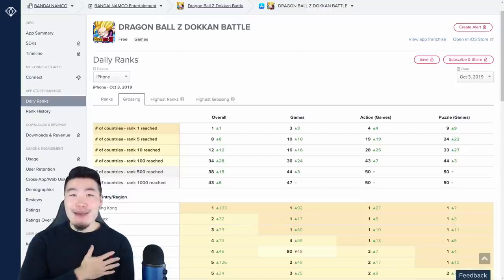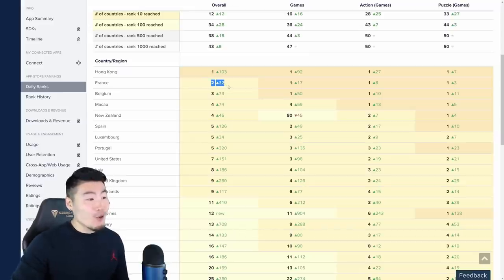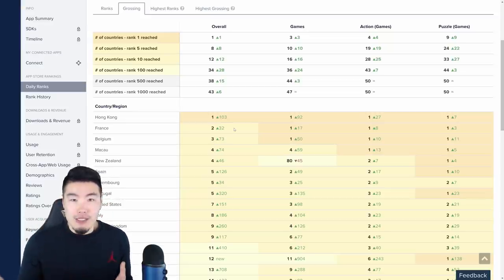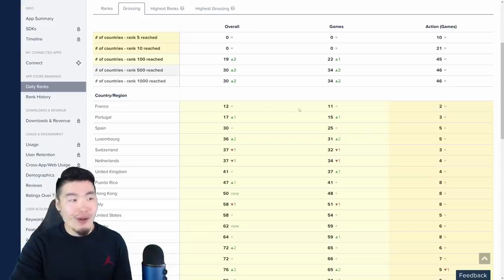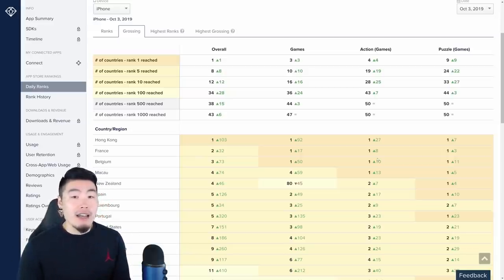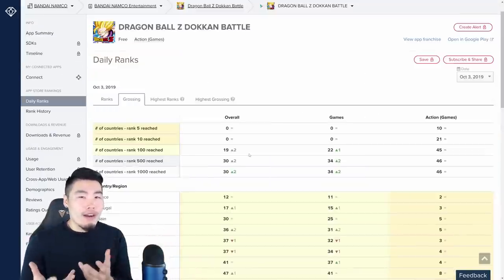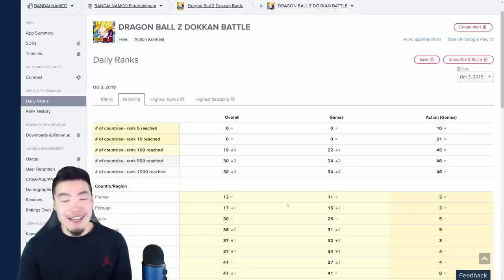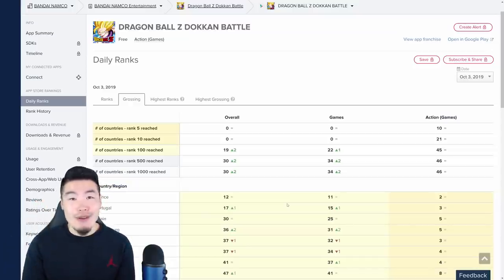WILL GLOBAL GET TOP GROSSING STONES FOR NAMEK GOKU?! | Dragon Ball Z Dokkan Battle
Here's an update on the current Top Grossing situation for Global!